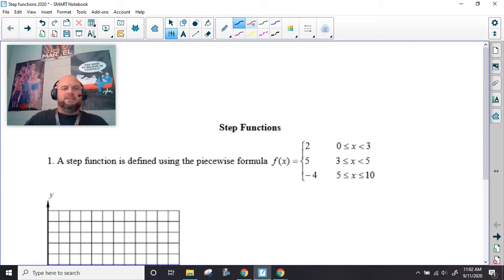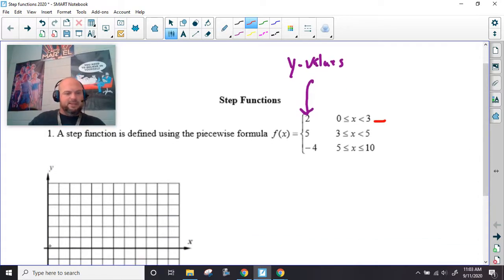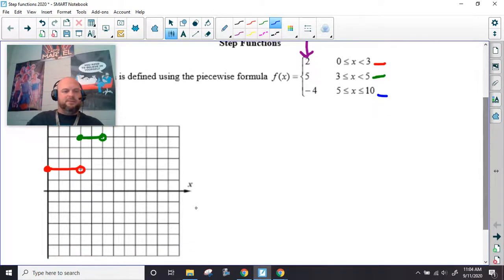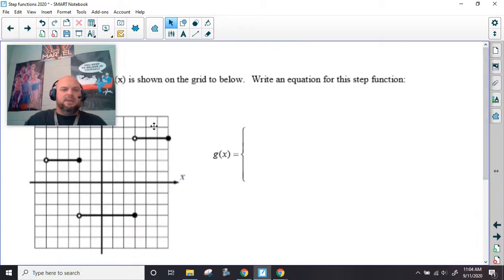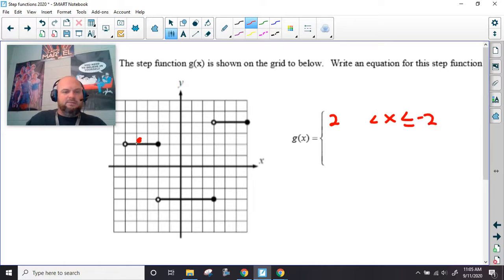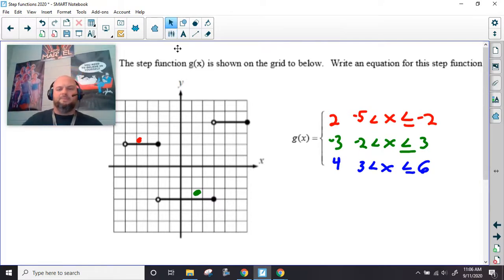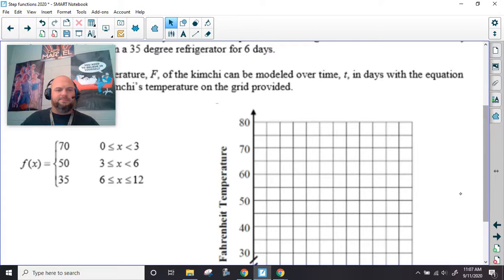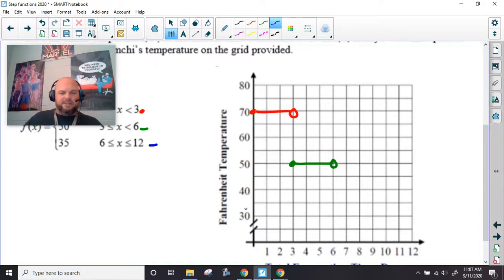Graphing Step Functions